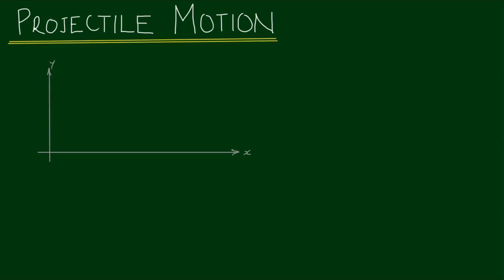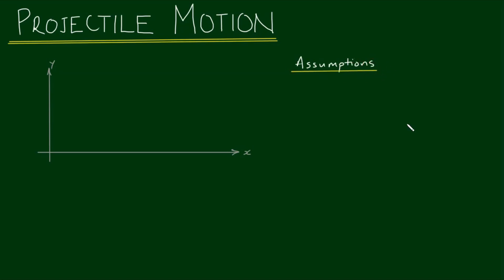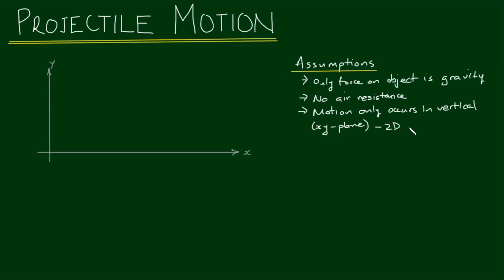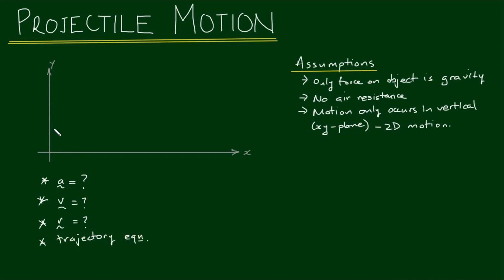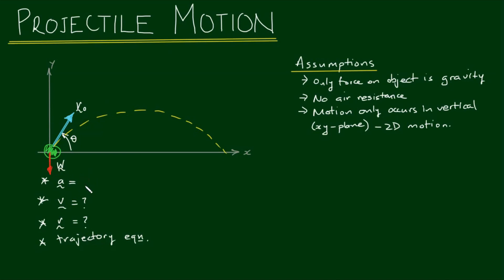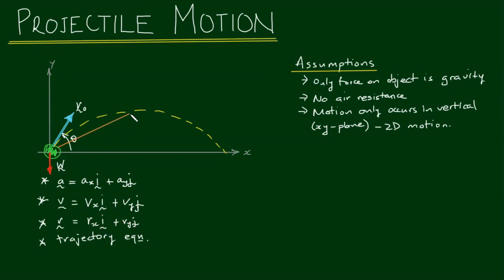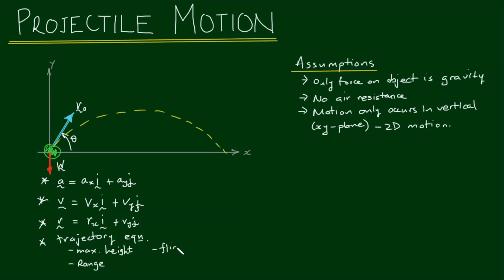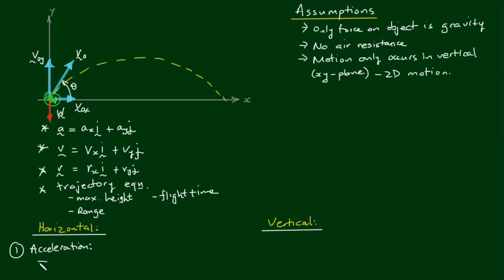Projectile Motion 1 - Definition and Derivation of Formulas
In this video, we describe the theory of an object undergoing projectile motion and we derive the formulas that are used to solve projectile motion problems.

We formulate equations for:

- Acceleration
- Velocity
- Position
- Trajectory